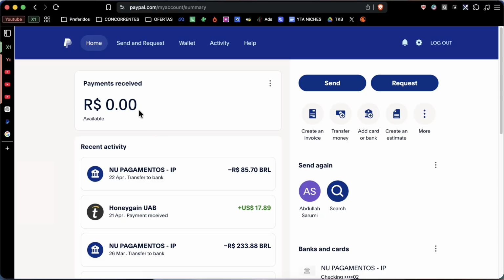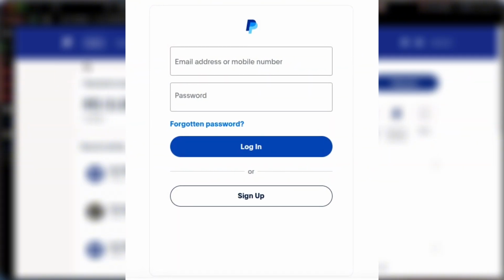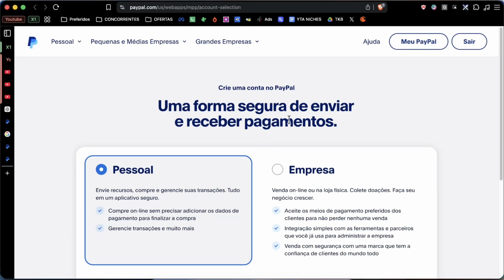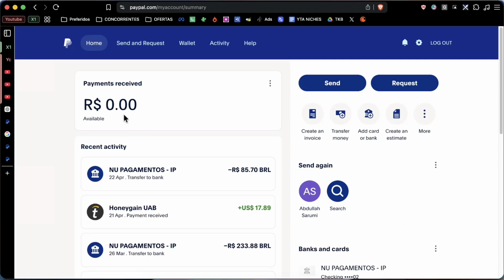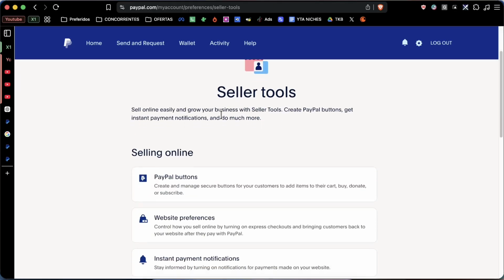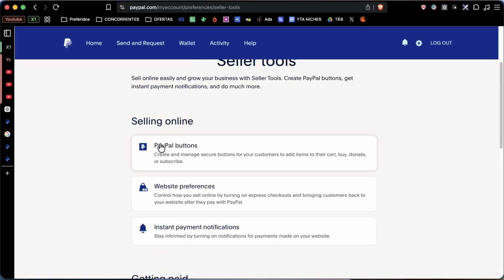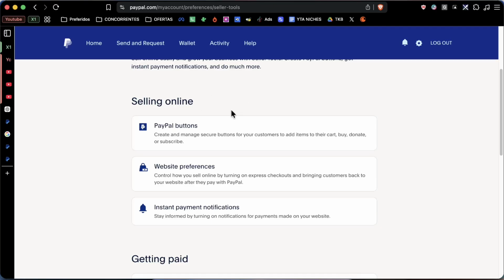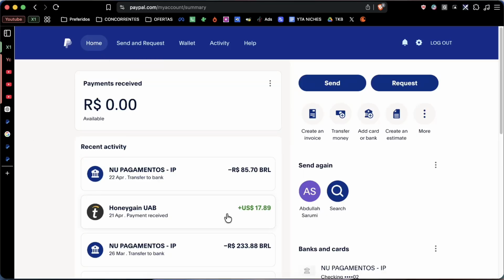HOW TO USE PAYPAL FOR SELLING ITEMS (STEP-BY-STEP GUIDE 2026)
In this step-by-step tutorial, you’ll learn how to use PayPal to sell products and receive payments safely online. This beginner-friendly guide covers account setup, payment requests, invoices, fees, and tips for sellers using PayPal.

How to handle shipping and payment confirmations

This tutorial is beginner-friendly and perfect for online sellers, freelancers, and small business owners using PayPal.